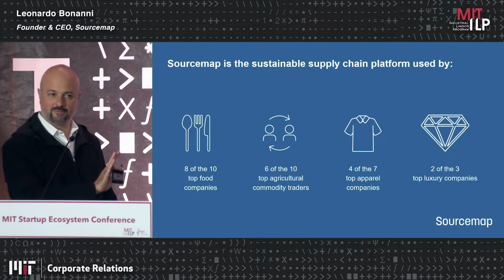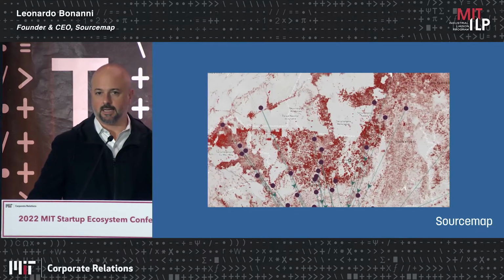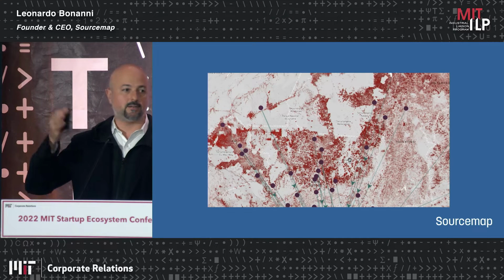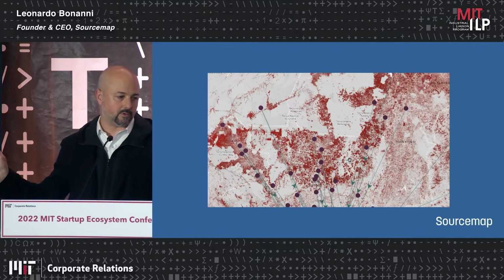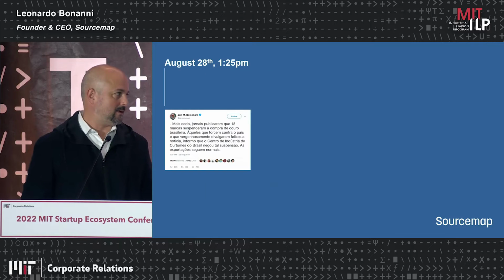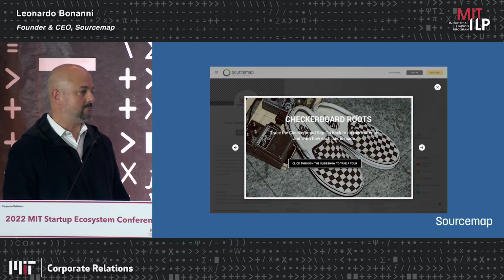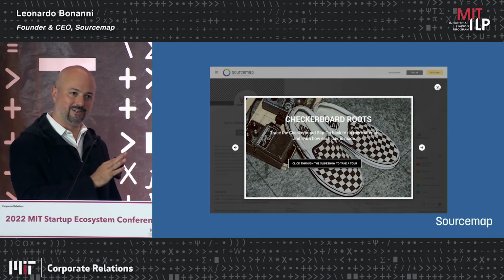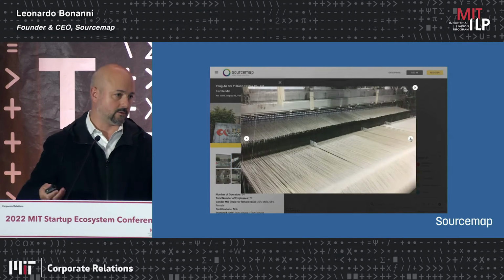5 4 22 Startup Ecosystem Sourcemap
Leonardo Bonanni – Founder & CEO – Sourcemap